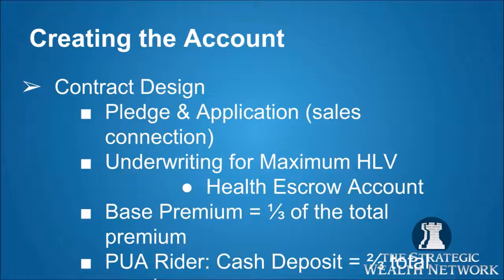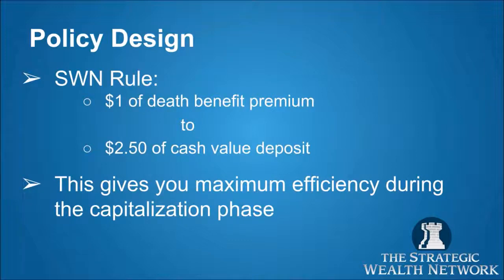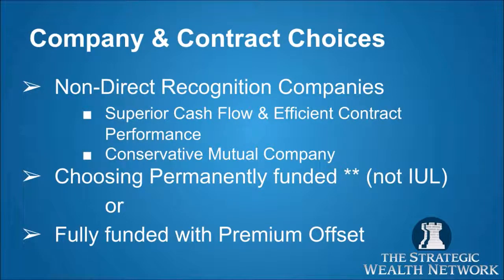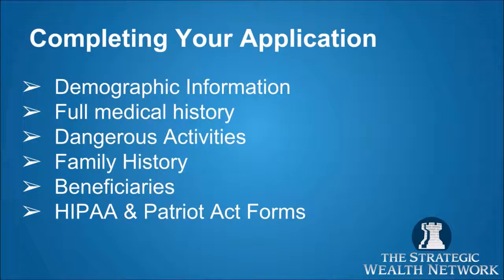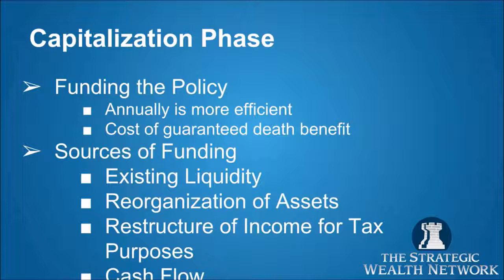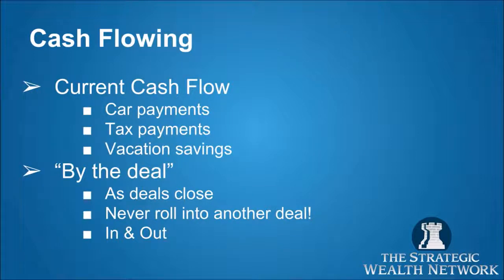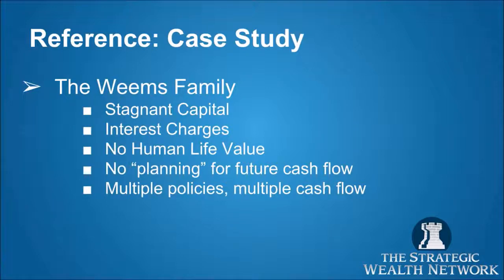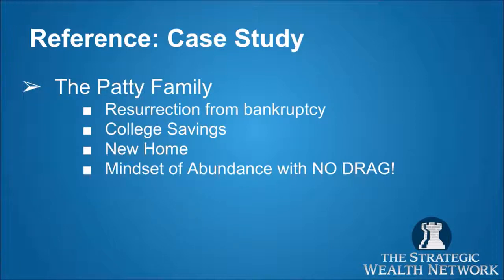Design and Implementation of Your Infinite Banking Policy